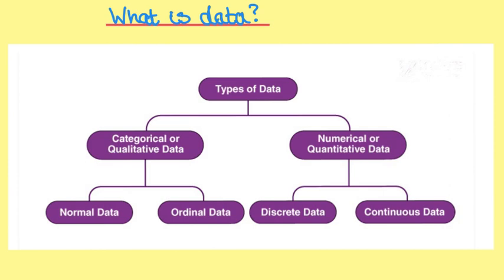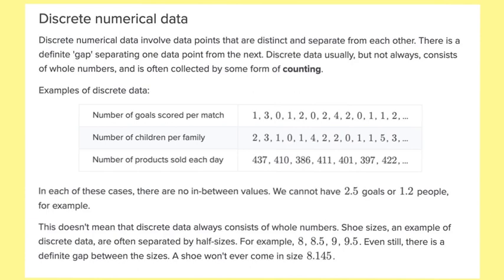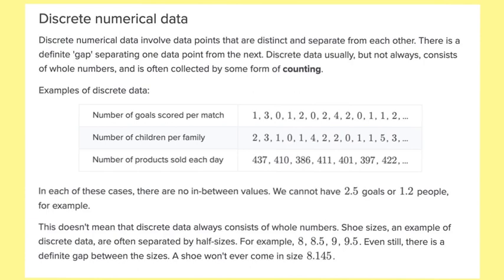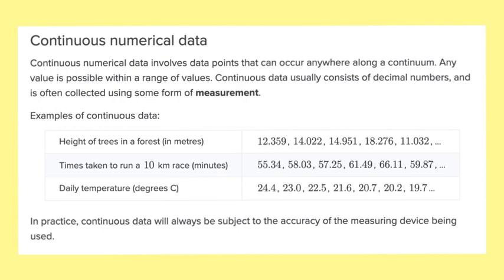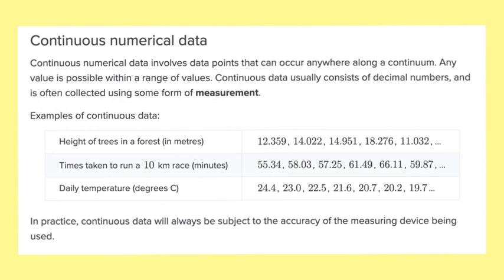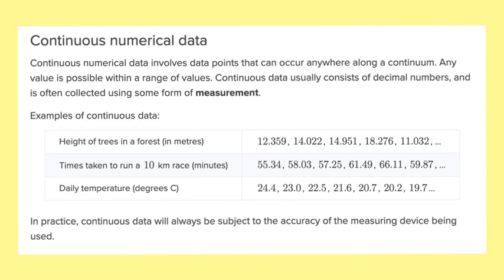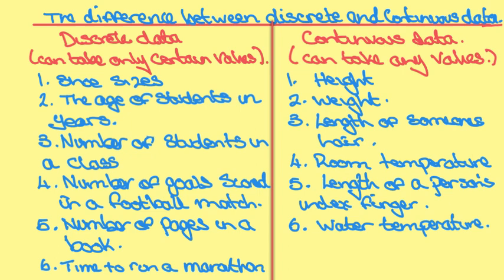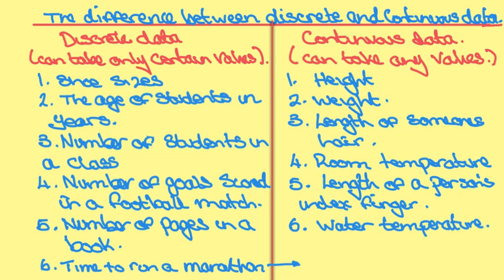4 1 1 Discrete or continuous data